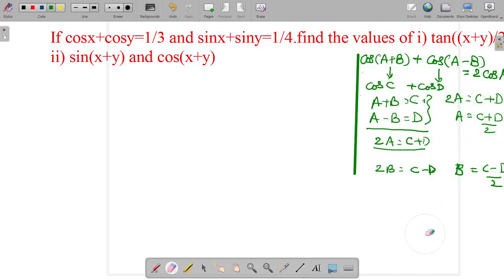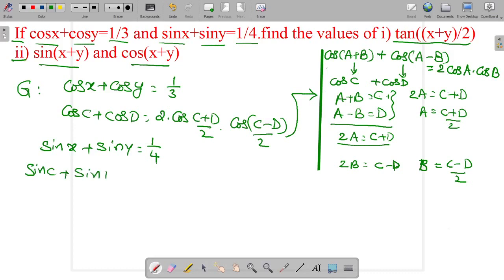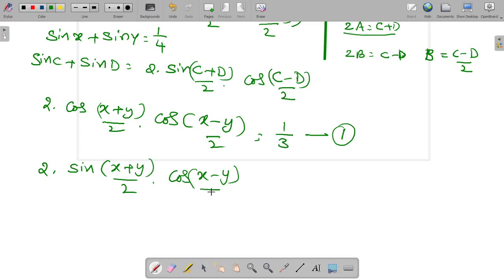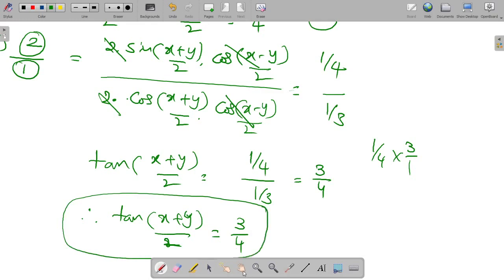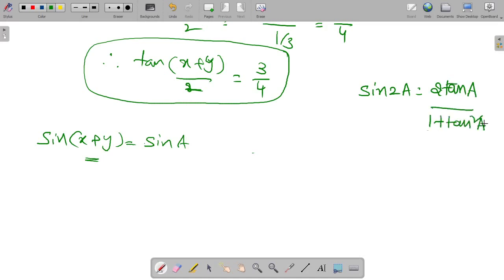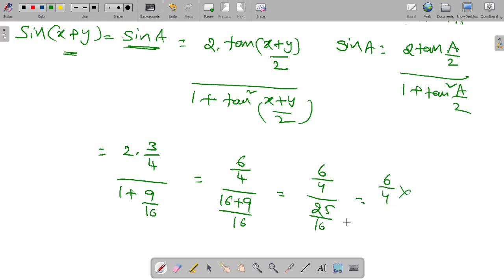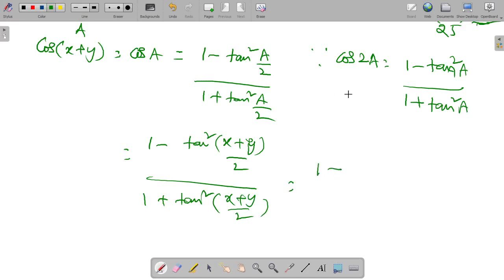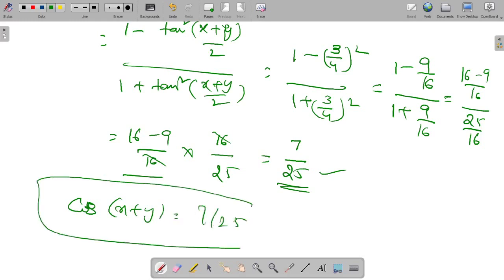Diploma|| Engineering mathematics||trigonometry|| M1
trigonometry transformation problem . this  problem was asked  many times in examination.one time asked in ecet also